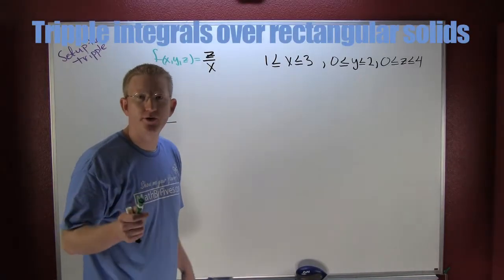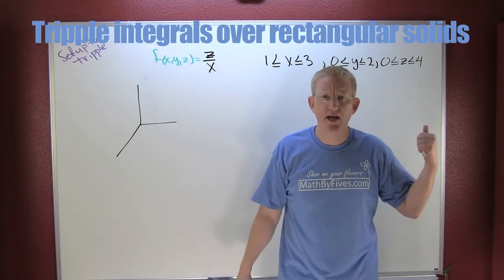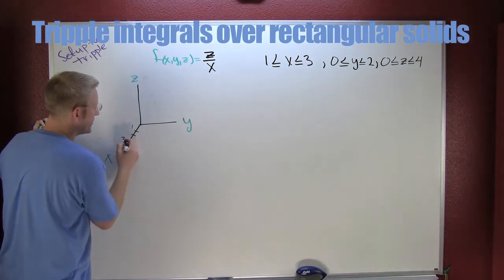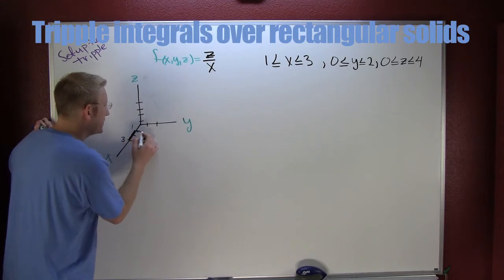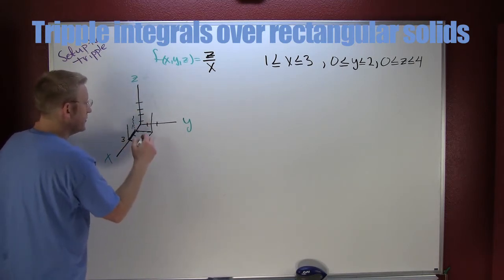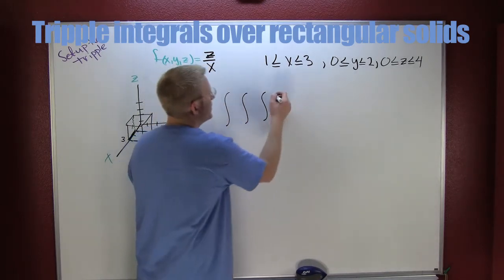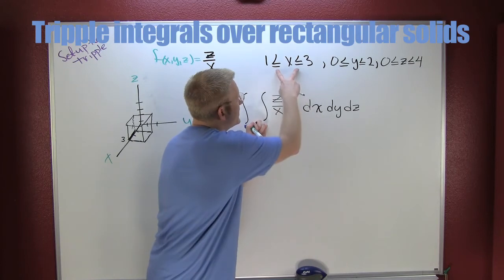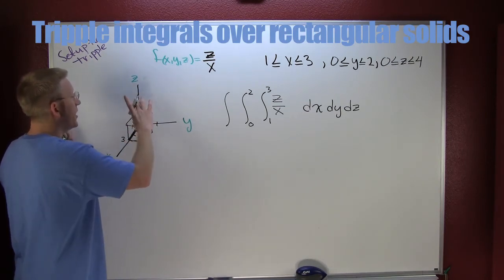tripple integral over a rectangular solids.mov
This is how you set up a triple integral over a rectangular solid.